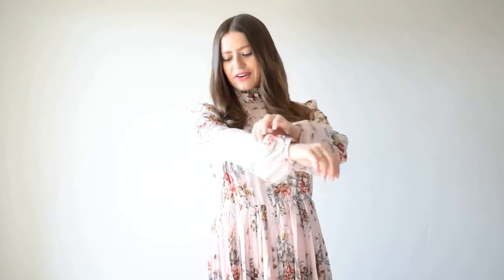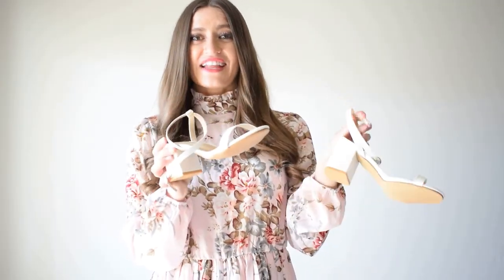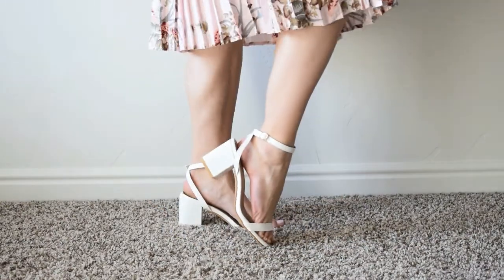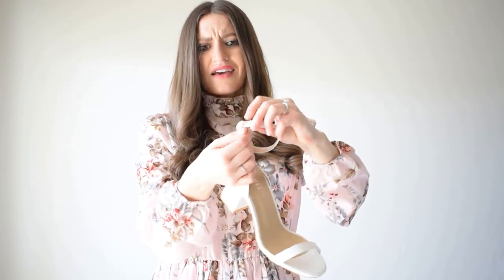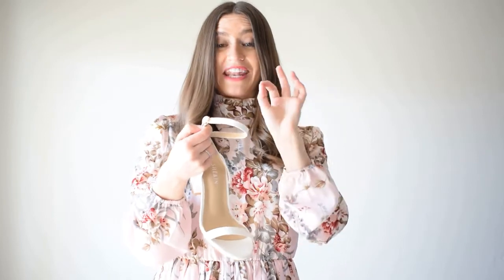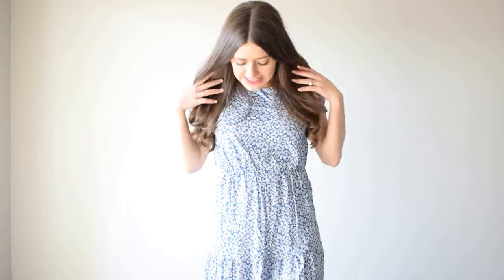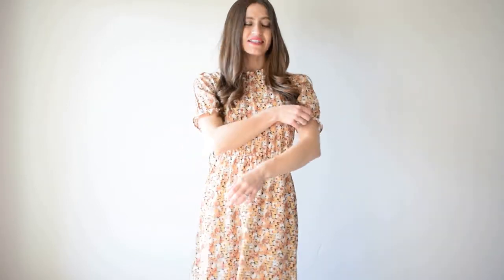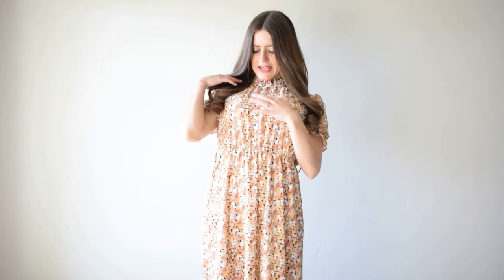Shein Haul // Shein Spring Fashion Edit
Here are all my pretty and feminine recommendations from shein.com for your spring 2020 wardrobe!